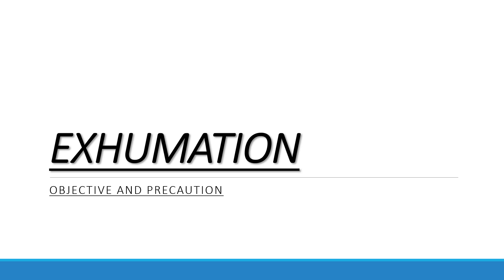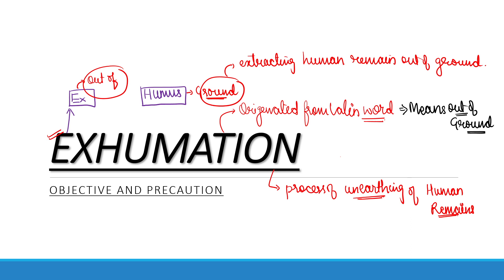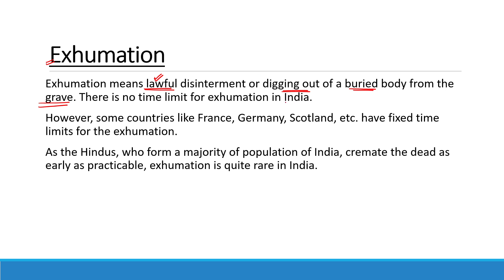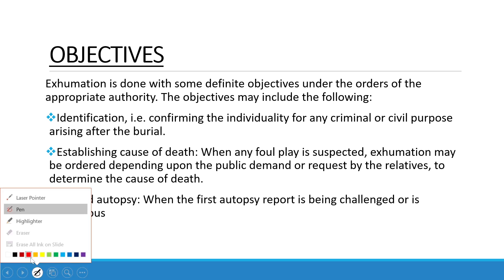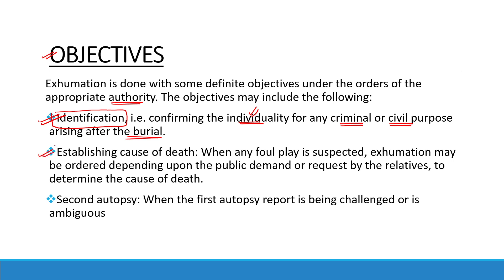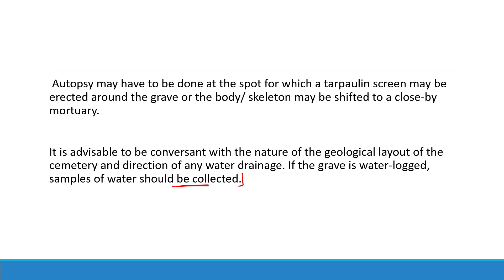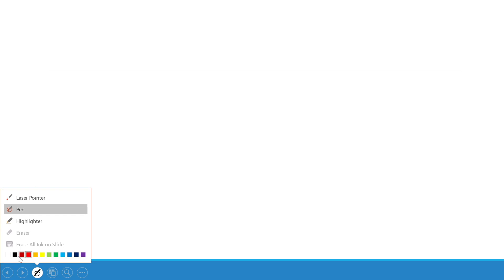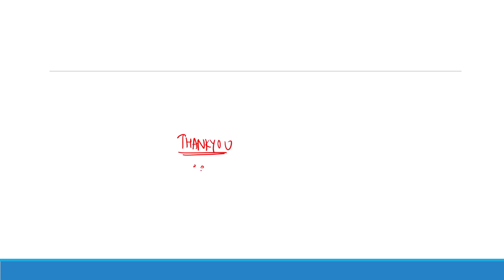Exhumation || Objectives of Exhumation and Precautions of Exhumation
Step 2 : Sign In with you mobile number in the app
Step3 : Go to Store option
Step 4 : Check out Amazing courses, and start your preparation.